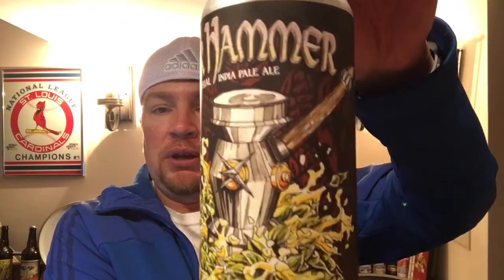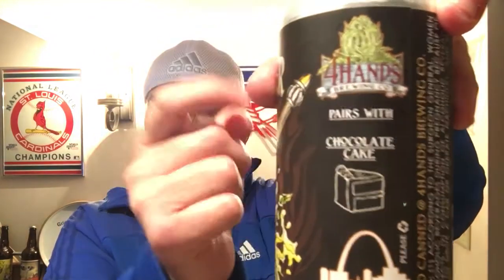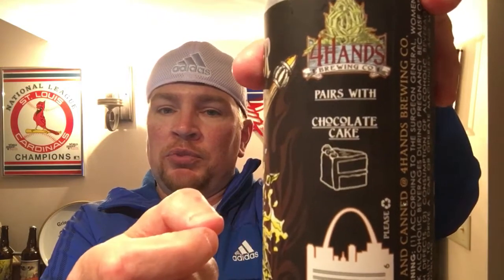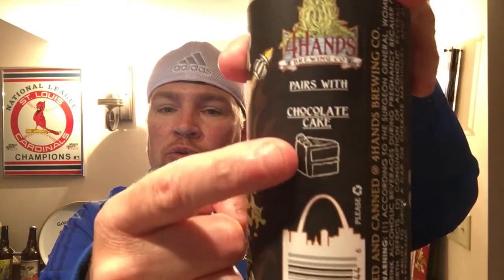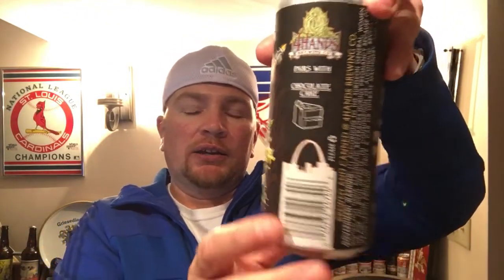War Hammer Imperial IPA 9% ABV and 83 IBU’s by 4 Hands Brewing Co. St. Louis, MO.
War Hammer Imperial IPA 9% ABV and 83 IBU’s by 4 Hands Brewing Co. St. Louis, MO.   Incredibly tasty & smooth for a big beer like this!!